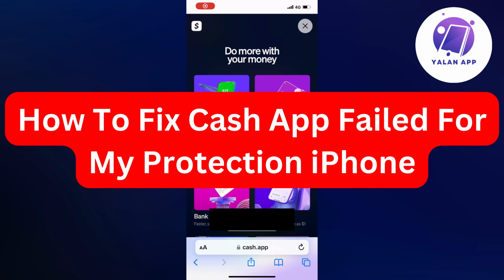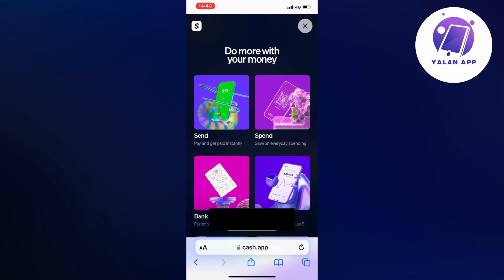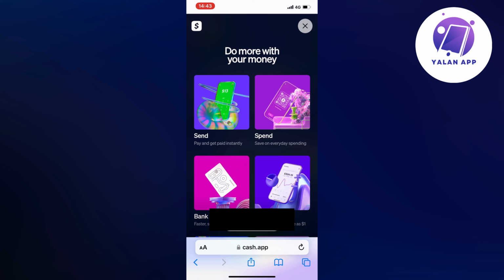How To Fix Cash App Failed For My Protection iPhone (2025)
If you want to be able to fix Cash App failed for my protection iPhone then this video will be perfect for you!